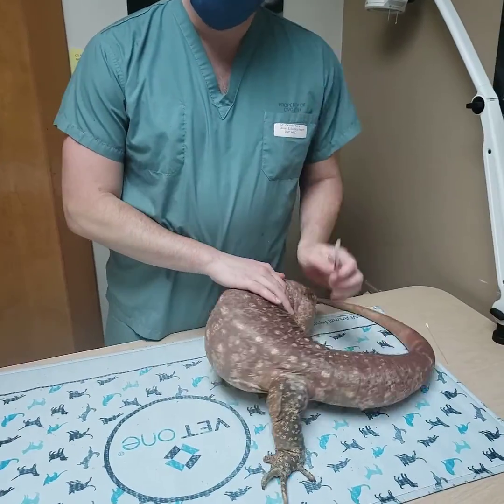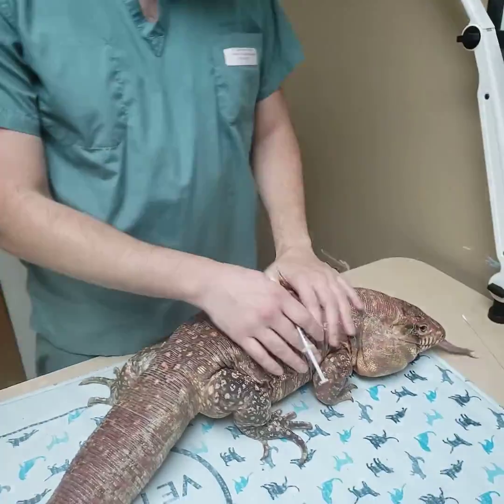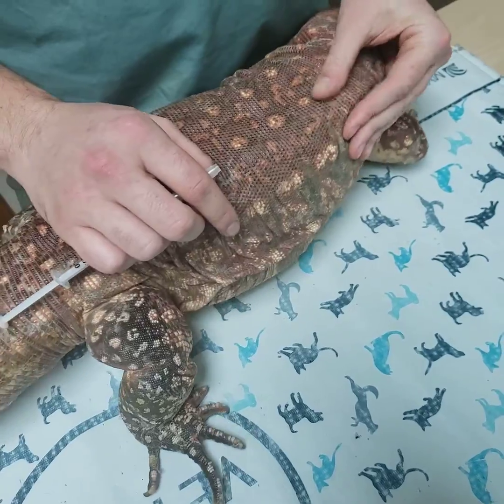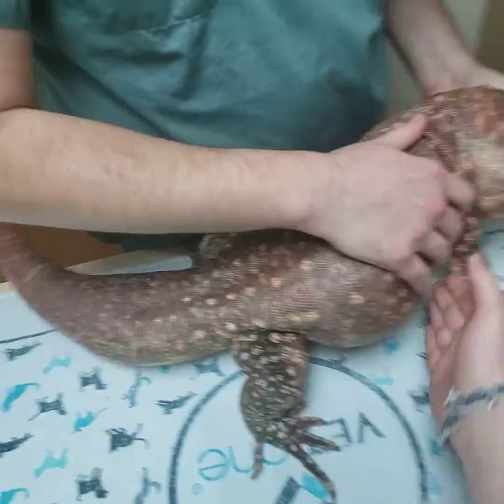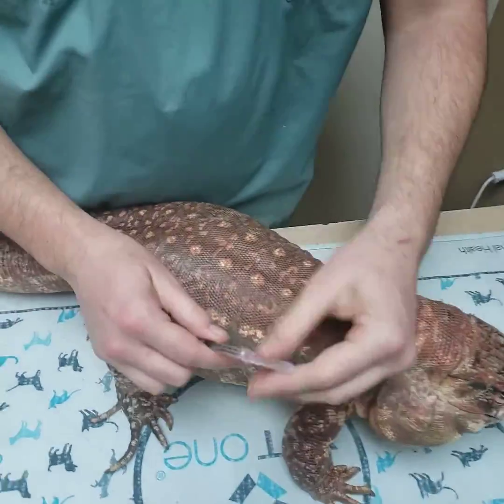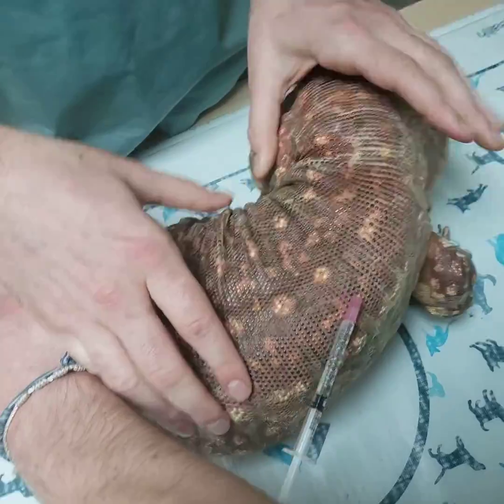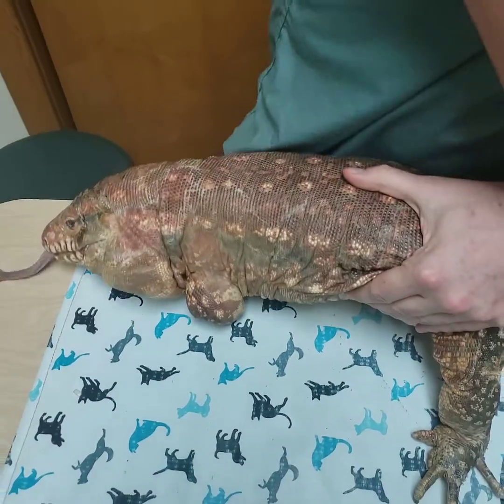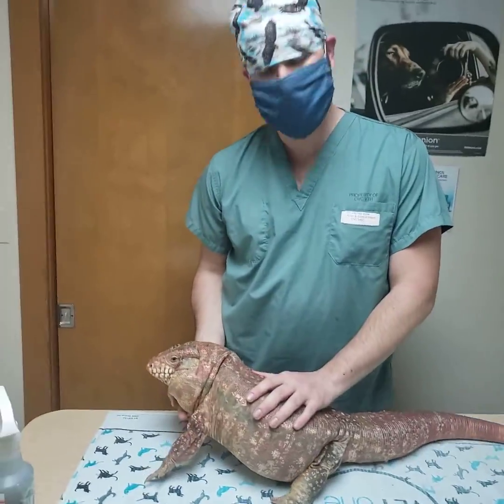Subcutaneous injection in a Tegu - Fortaz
With Dr Kline!